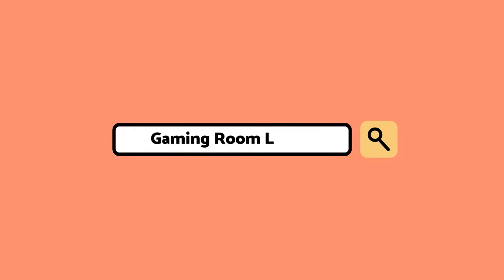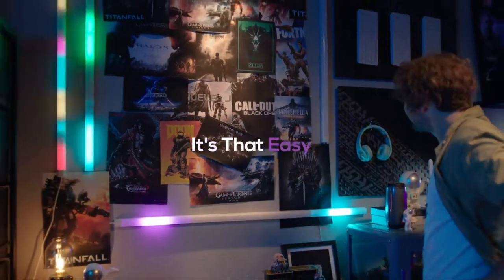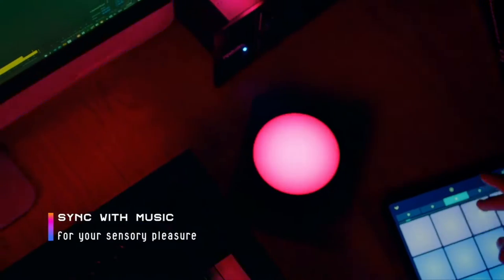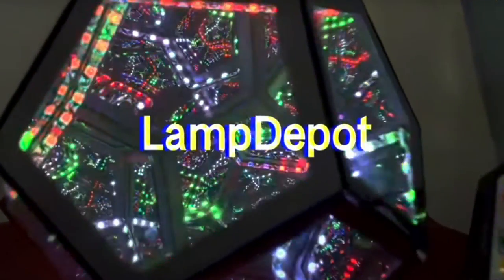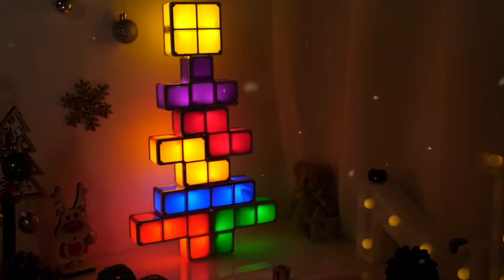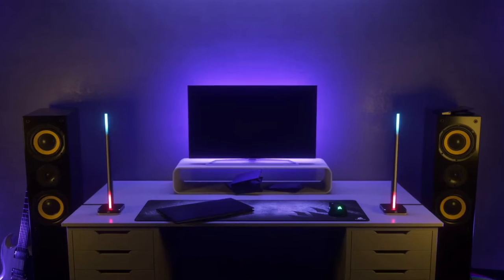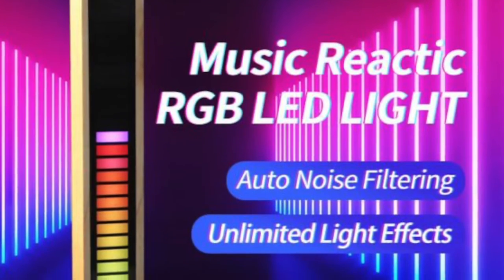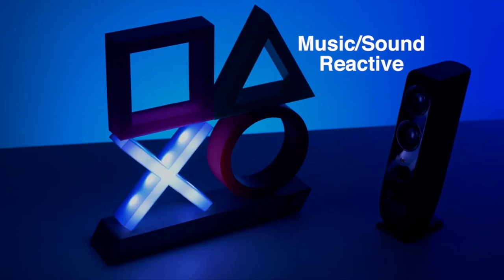Cool Lights For Your Gaming Setup Part 1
One of the most essential items for your gaming setup is lighting. Transform your gaming area with one of these 10 cool gaming light ideas.

#1. Super Mario Bros Build a Level Light
#2. Govee Glide
#3. Cololight LED Lights
#4. Halo Light-Up Covenant Energy Sword
#6. Tetris Stackable Night Light
#7. Corsair iCUE LT100 Smart Lighting Tower
#8. Sky Lite 2.0
#9. Music Reactive RGB Led Light
#10. Playstation Icons Light

Other products we post just because we believe you would love to see them. When you click on links to various merchants on this channel and make a purchase, this can result in this channel earning a commission.

YouTube Content ID Code:
UKPN0RXEJOBYWCAQ